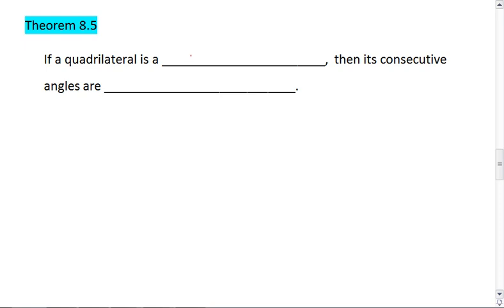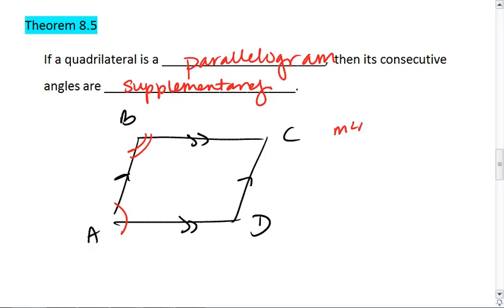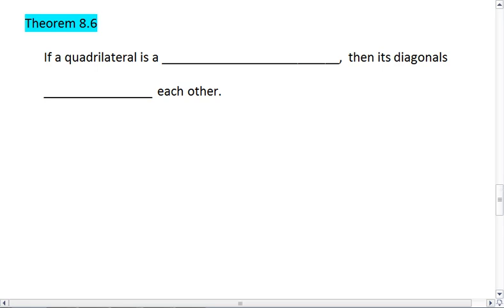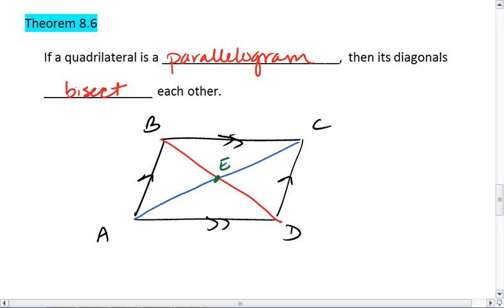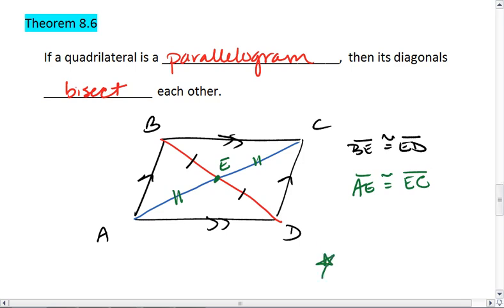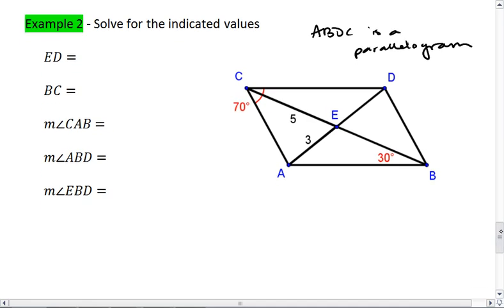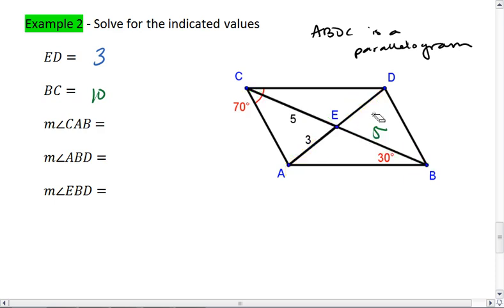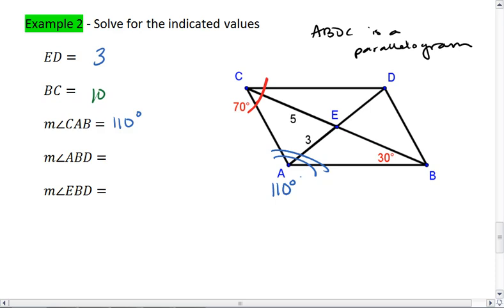Geo 8.2 (2 of 3) Parallelogram, 3rd and 4th Characteristic.mp4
The 3rd and 4th characteristics of parallelograms
(3) Consecutive angles are supplementary
(4) Diagonals bisect each other